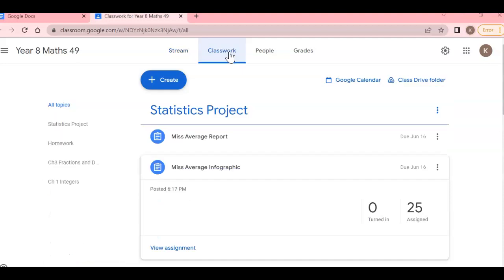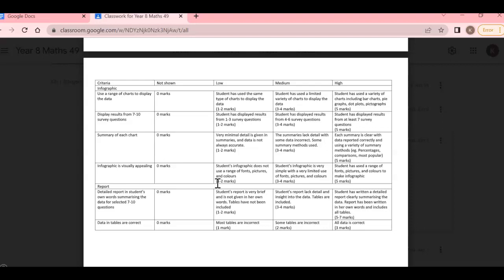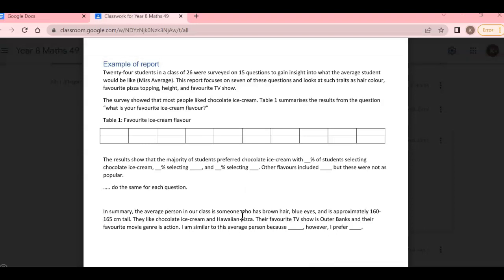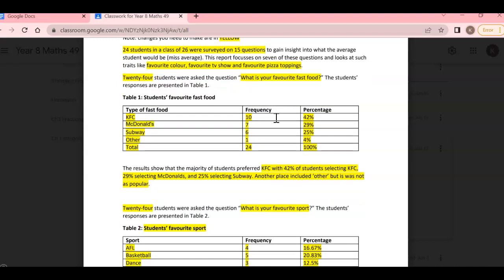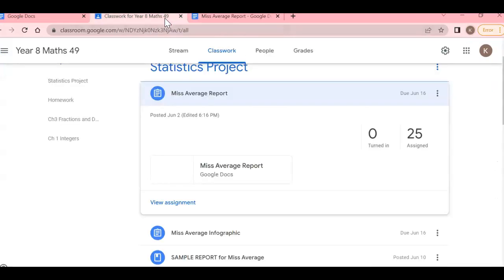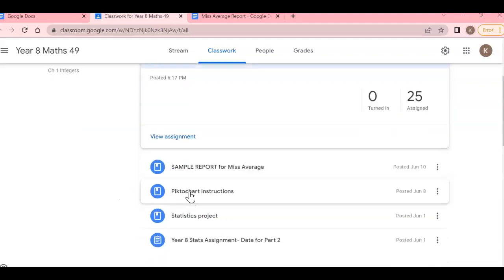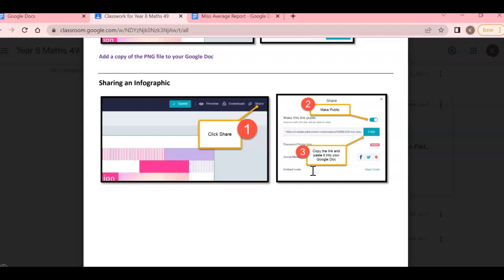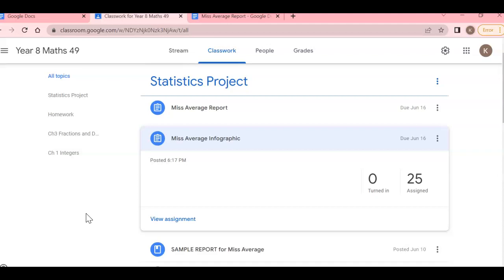8 Maths_instructions for submitting stats project